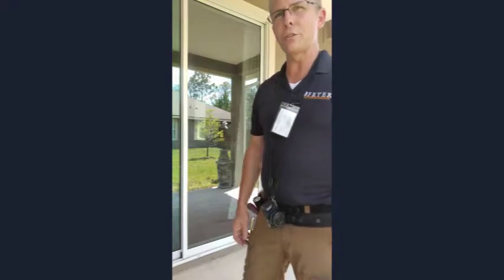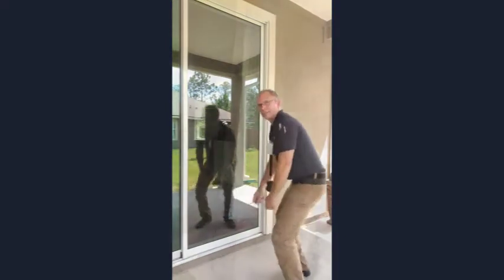FBD Sliding Glass Door Safety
Dan Fryer gives brief demonstration how easily a back sliding door can be opened from the outside when the night lock feature is not engaged or a supplemental locking system is not installed.